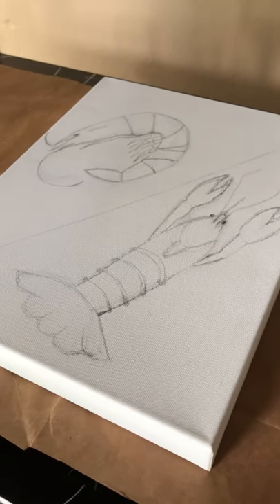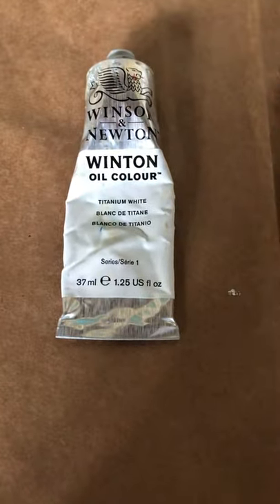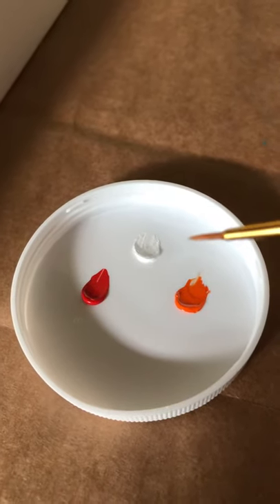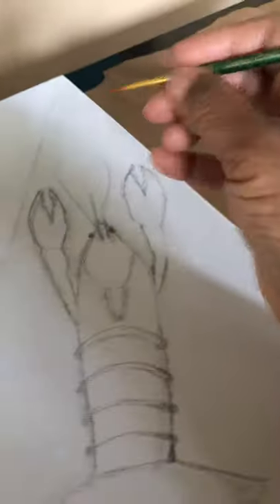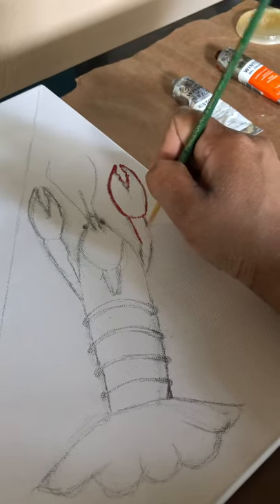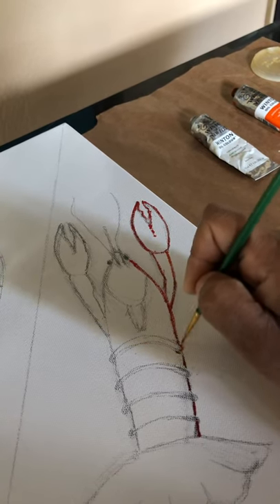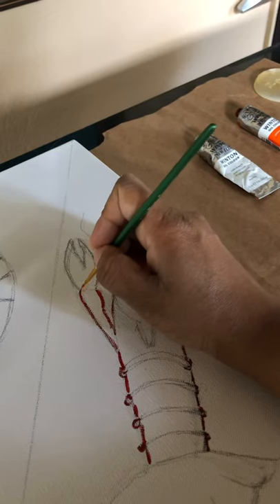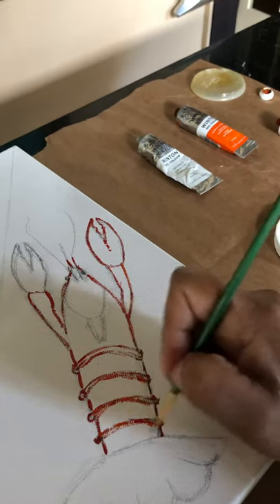Oil painting Shrimp🍤 and Crawfish🦞 New Orleans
I can’t wait to see how this turns out. This oil painting will accompany already created crab and lobster that I did back in 2014. This one’s going to be more New Orleans style. Continue to tune in and watch this one to completion! Pisces in full effect.